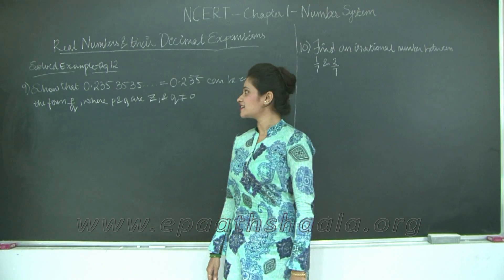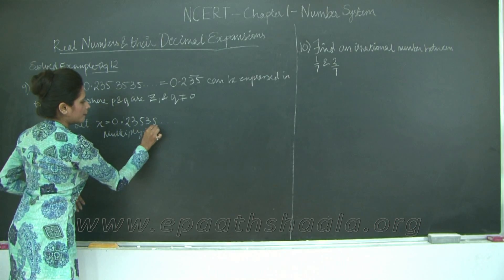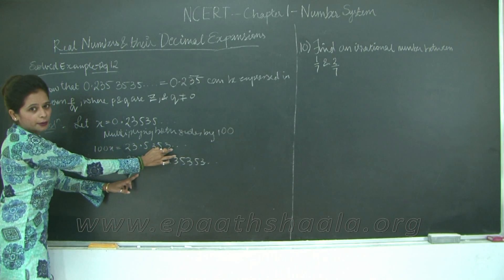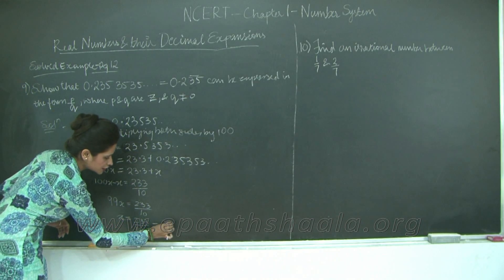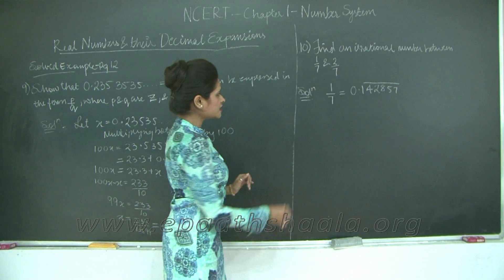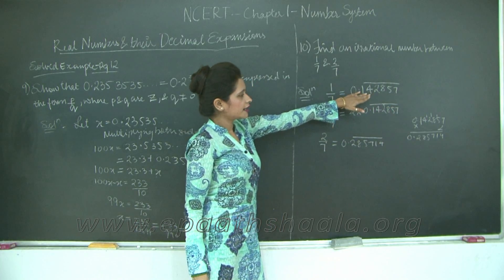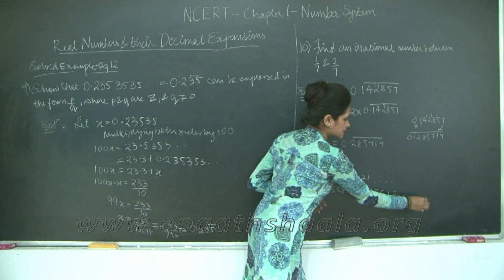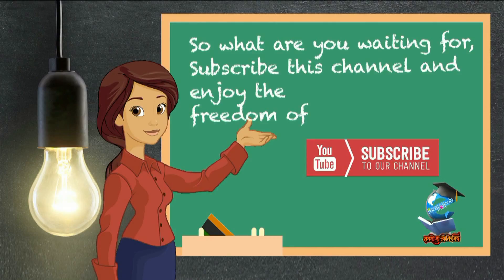NCERT l CBSE l CLASS 9 l MATHS l CHAPTER 1 l NUMBER SYSTEM l 1.3 l Example 9-10 | Pg. 12 - 13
NCERT l CBSE l CLASS 9 l MATHS l CHAPTER 1 l  NUMBER SYSTEM l 1.3 l Example 9-10 | Pg. 12 - 13 l This video with the help of solved examples 9 and 10 on page no. 12 and 13, explains about Decimal expressions, Recurring and Terminating.